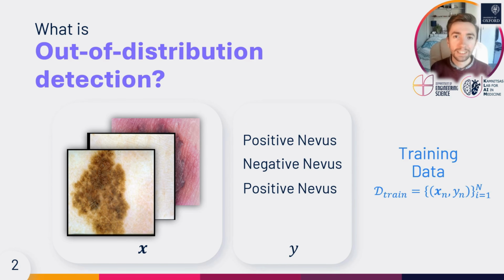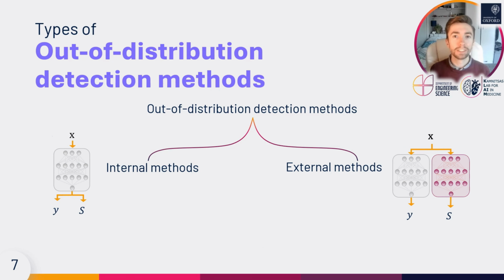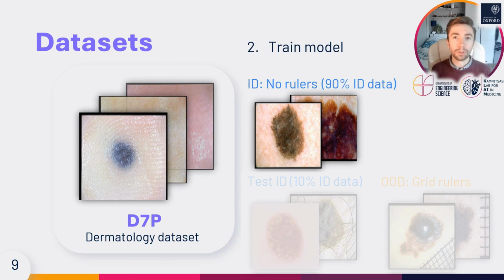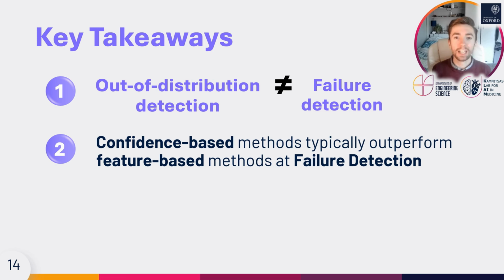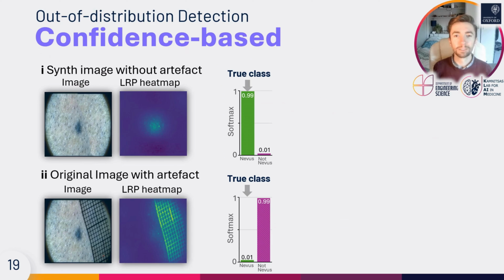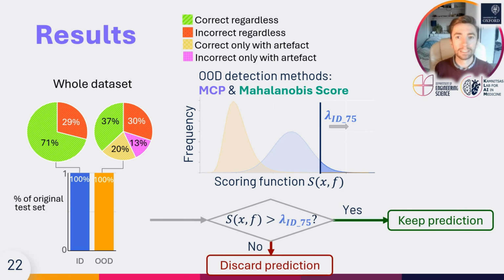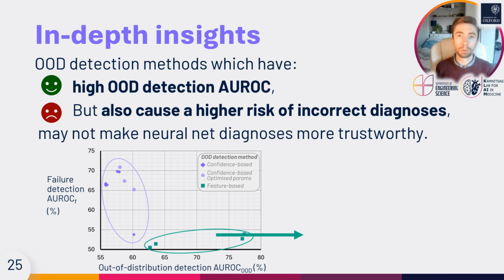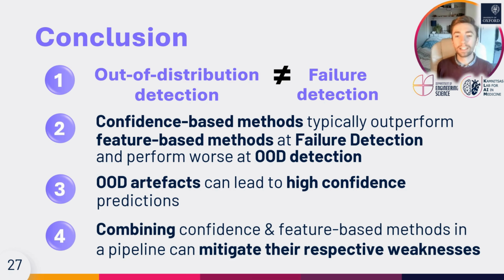A Critical Analysis of Feature & Confidence-Based Out-of-distribution Detection - MICCAI 2024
Welcome to my presentation 'A Critical Analysis of Feature & Confidence-Based Out-of-distribution Detection' presented at the UNSURE workshop at MICCAI 2024.

🧐 Dive into our research!

Deep neural networks have been shown to have an accuracy drop when applied to data which is significantly different to the training data, known as Out-of-distribution (OOD) data. Reliable neural networks must detect inputs that are out-of-distribution. OOD detection methods can be categorised as either confidence-based (using the model’s output layer for OOD detection) or feature-based (not using the output layer). Individual OOD detection methods have strengths and weaknesses. We created new OOD counterfactual
datasets to analyse these weaknesses. We show that combining a feature and a confidence-based method can mitigate against their weaknesses.

Timecodes:
0:00 - Introduction to OOD detection
3:30 - Comparing Feature & Confidence OOD detection methods
9:55 - Analysing weaknesses of current methods
14:23 - Combining Feature & Confidence methods
17:32 - In-depth Insights